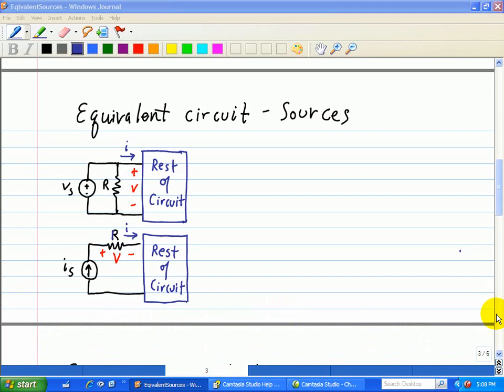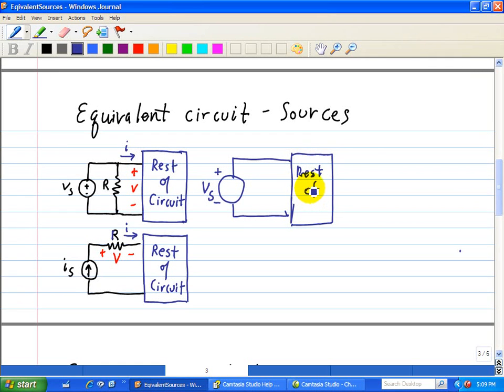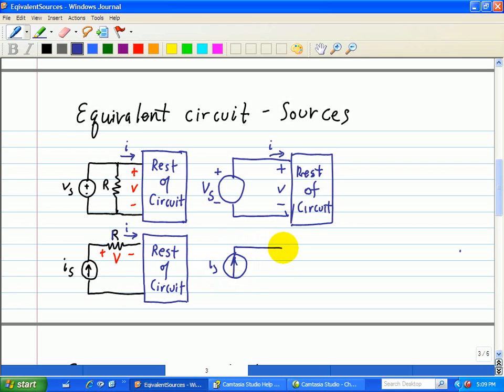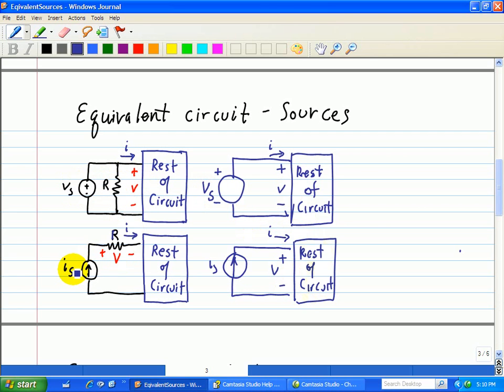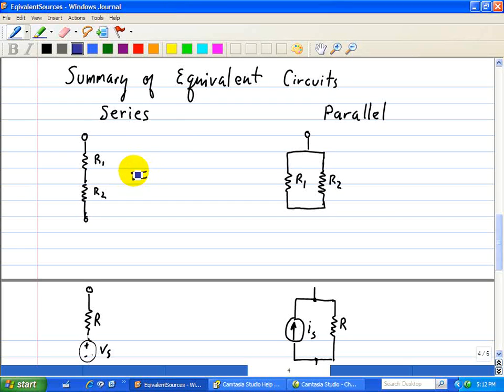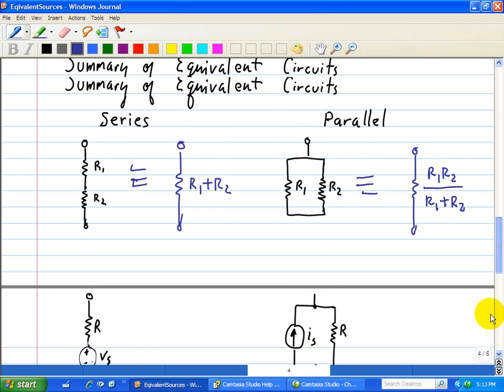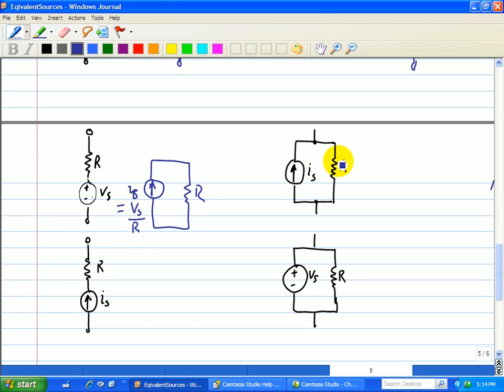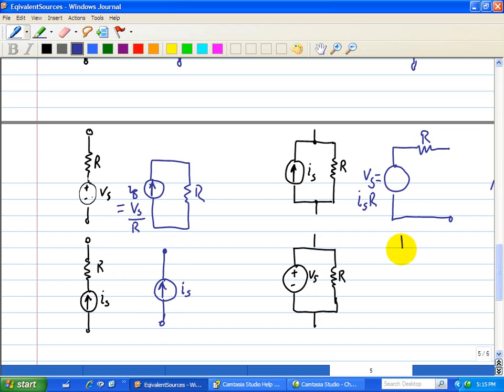Circuit Analysis - Equivalent Circuits - Part 3 (Equivalent Sources and Summary)